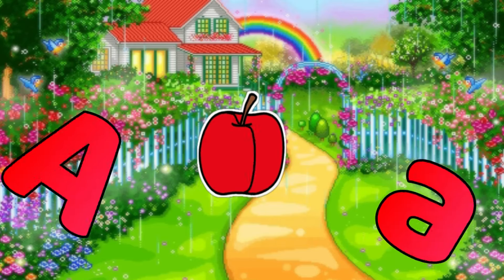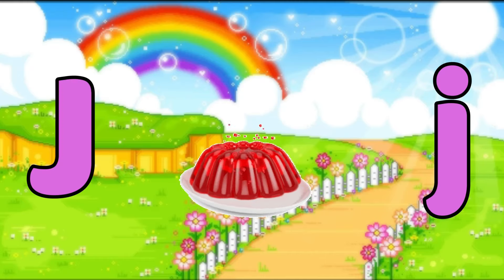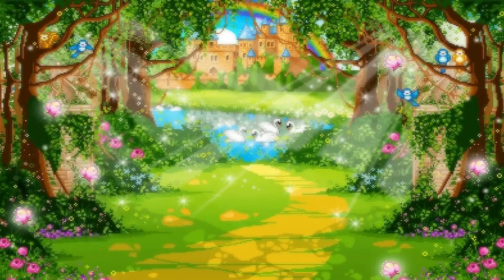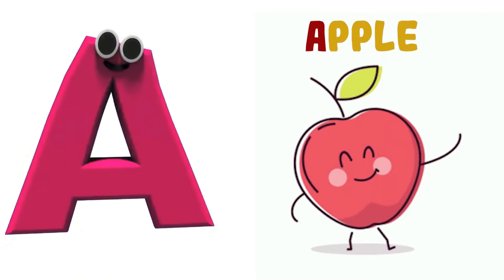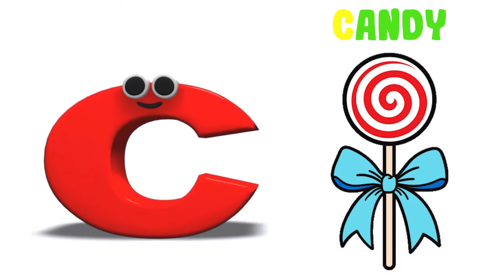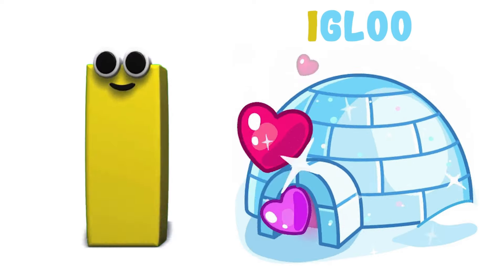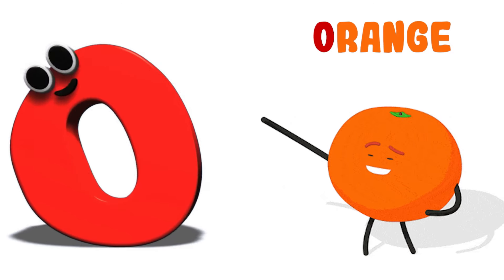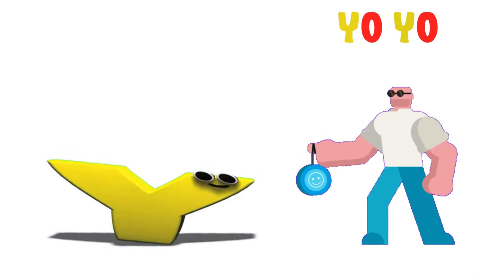ABC Alphabet Song | A for apple Phonics Song | ABCD Alphabet Rhymes for Nursery Kids - KK Education